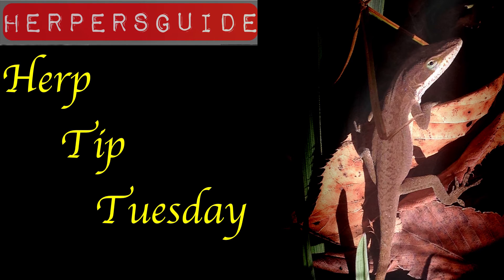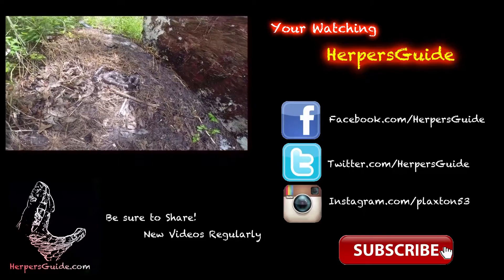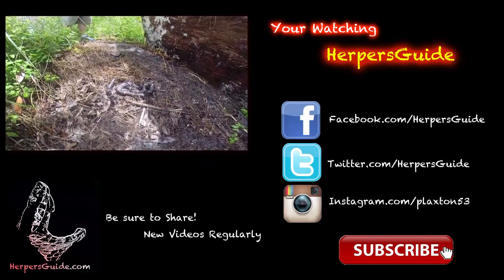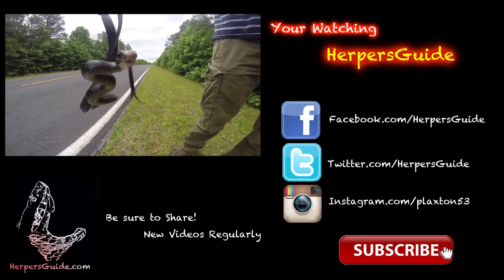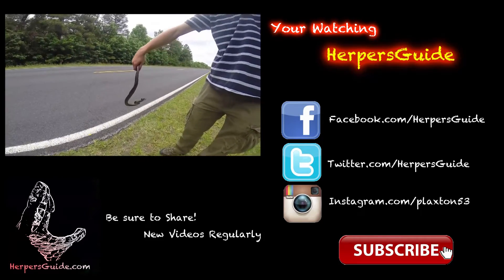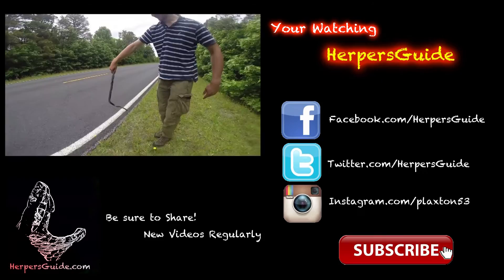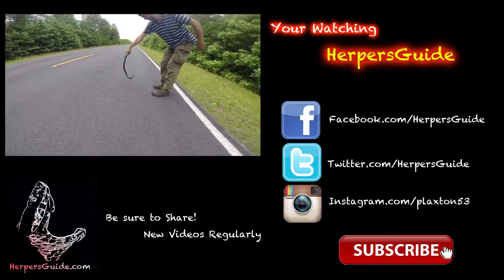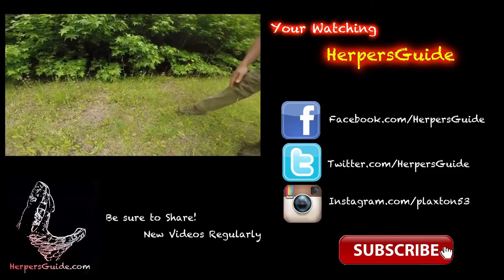When To Go Herping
When is the Best Time to Go Herping?
In this episode of Herp Tip Tuesday, we explore the factors that make for a good herping trip.  Many factors such as weather, climate, season, moisture, mating, and day verses night time, really effect the way reptiles and amphibians act.

Thanks again for supporting HerpersGuide.
Be kind to one another, be kind to the environment, always catch and release, and happy herping.